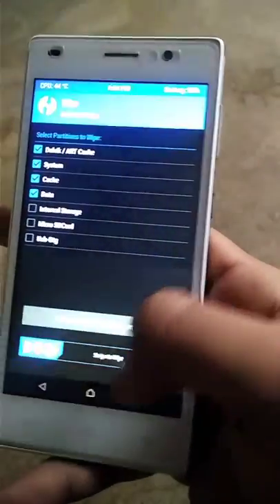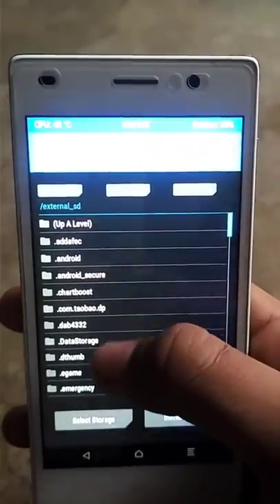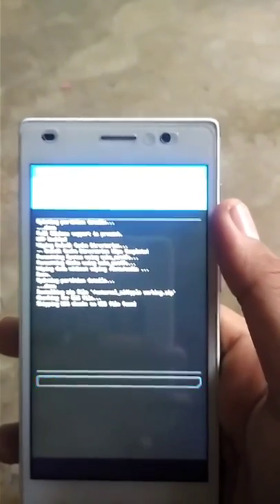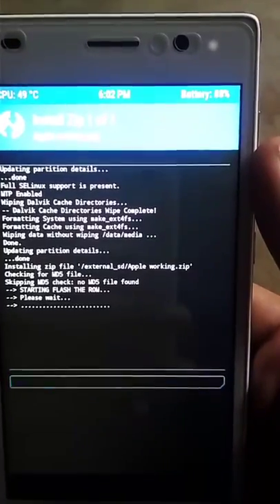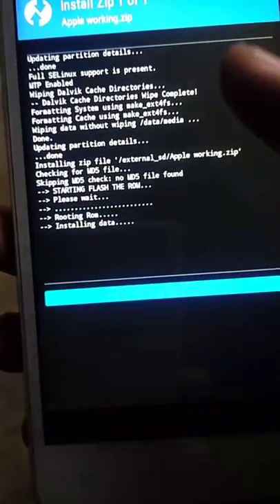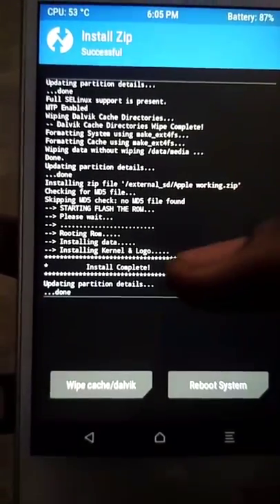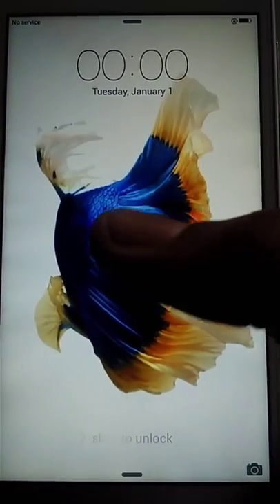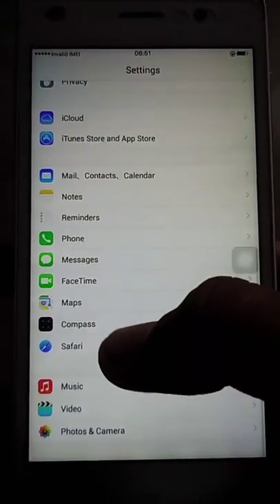APPLE iOS 10 ROM FOR ANDROID [INTEX AQUA POWER +]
Thanks

android for ios
android ios app
android ios download
android ios emulator
android ios phone
android on ios
android phones with ois
can you get ios on android
change android to ios
download android ios
download ios android
download ios apps on android
download ios for android
download ios for android phone
download ios on android
download ios on android software
download ios software for android
download ios to android
for ios and android
get ios for android
how to change android software to ios
how to change android to ios
how to change from ios to android
how to convert android into ios
how to download android apps on ios
how to download ios apps on android
how to download ios for android
how to get ios apps on android
how to get ios on android
how to install android apps on ios
how to install ios 5 on android phone
how to install ios apps on android
how to install ios on android
how to install ios on android phone
how to install ios software on android
how to make android run ios
how to replace ios with android
how to run ios apps on android
how to run ios on android
how to upgrade android to ios
how to use ios on android
instal ios on android
install android apps on ios
install ios 7 on android
install ios android
install ios android phone
install ios apps on android
install ios for android
install ios games on android
install ios in android phone
install ios on android
install ios on android device
install ios on android phone
install ios software on android
install ios to android phone
ios 7 for android install
ios android app
ios android download
ios android emulator
ios android phone
ios apps on android
ios download android
ios download for android
ios download for android phone
ios emulator for android
ios for android
ios for android download
ios for android phones
ios for android phones download
ios in android
ios install on android
ios installer for android
ios on android
ios on android device
ios on android download
ios on android install
ios on android phone
ios on android phone download
ios on android phone install
ios on android software
ios on android software download
ios or android
ios running on android
ios simulator for android
ios software download for android
ios software for android
ios software on android
ios to android phone
iosonandroid
is it possible to install ios on android tablet
real ios on android
run ios apps on android
run ios on android
upgrade android to ios
upgrade os android